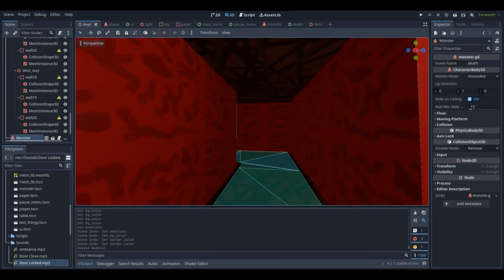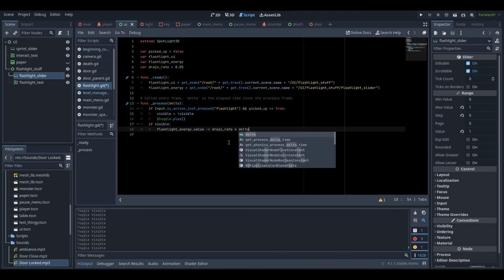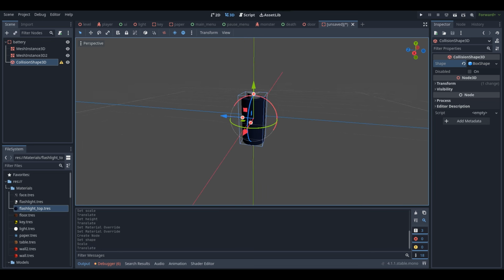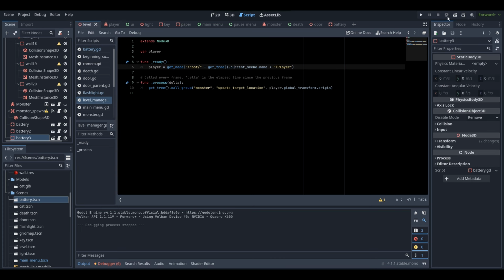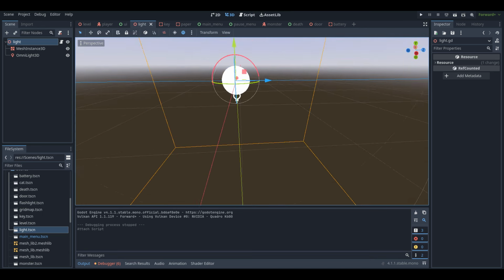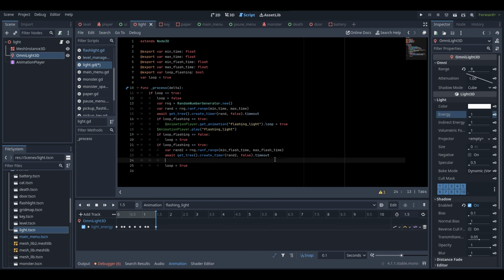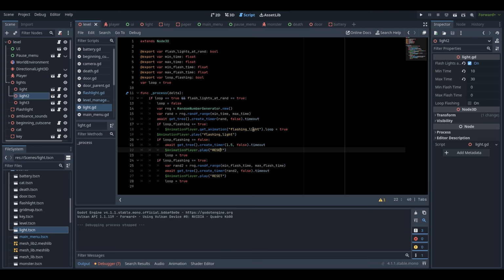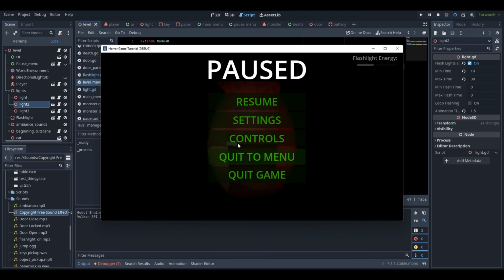How to Make a Basic Horror Game in Godot - Part 9 (Godot 4 Tutorial)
This is part 9 to a tutorial series where I teach you guys how to make a basic horror game in Godot 4. In this part, I show how to make a flashlight energy meter, batteries for your flashlight, and how to make lights in your scene randomly flash/flicker.